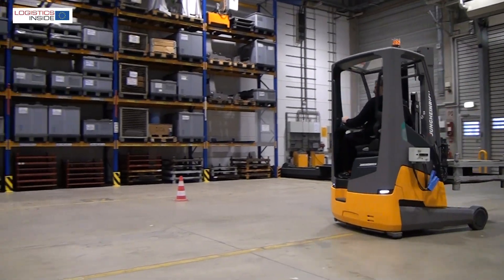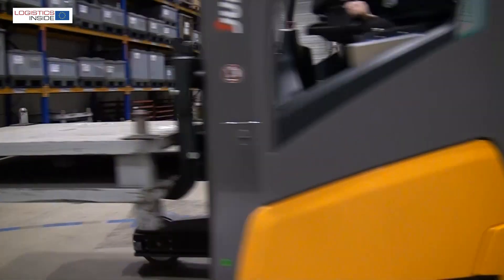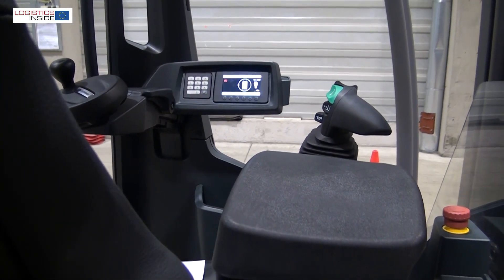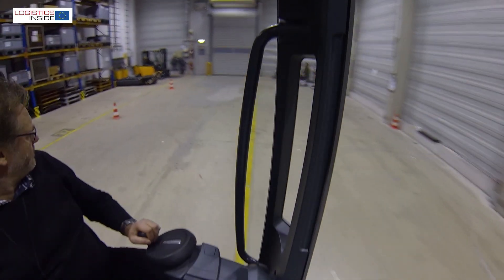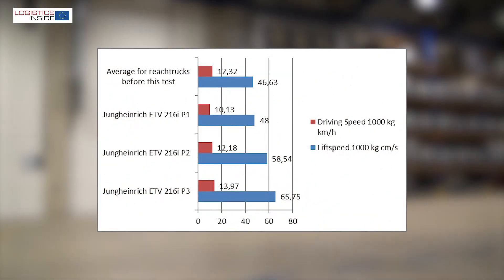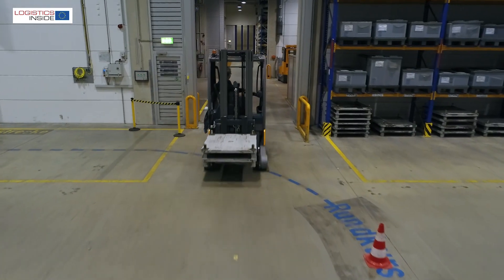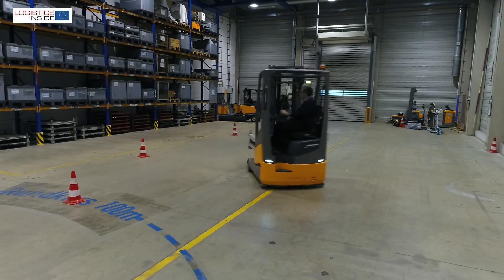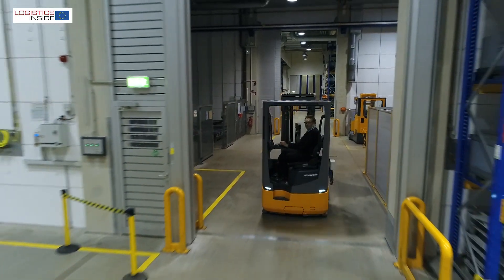Test Jungheinrich ETV 216i lithium-ion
On the first day of the LogiMAT 2018 trade fair in Stuttgart, Jungheinrich will introduce its brand new flagship from the reach truck series: the ETV 216i. The truck is completely redesigned around Jungheinrichs own lithium-ion battery and sets a new standard for space, visibility and performance. Andersom Testing did the testing, Logistics Inside Europe has the publication first.